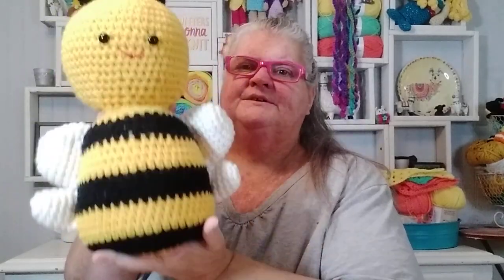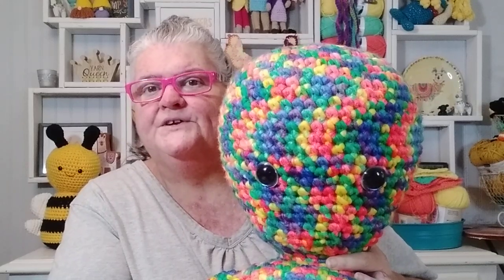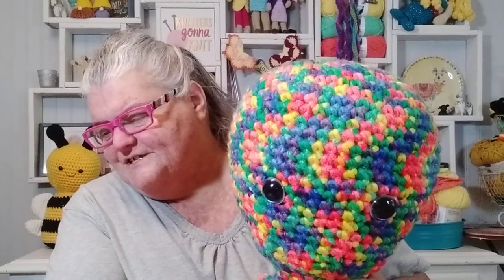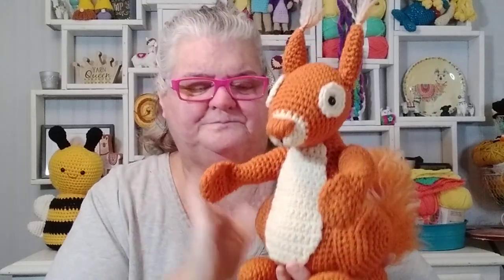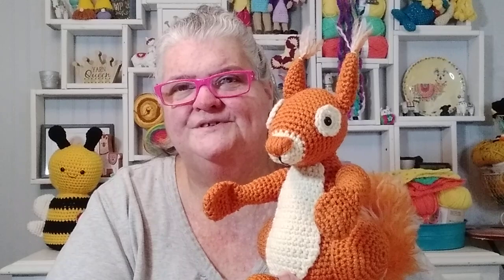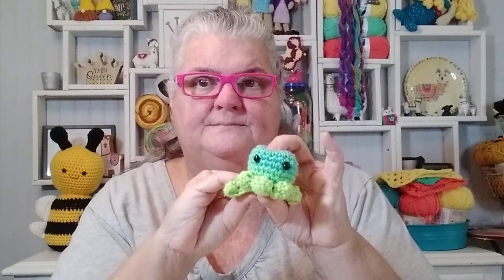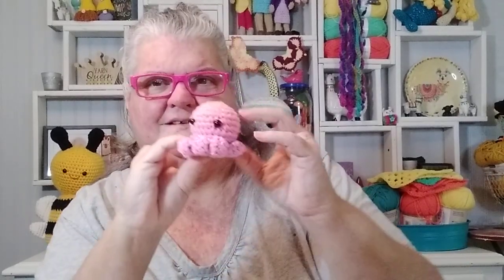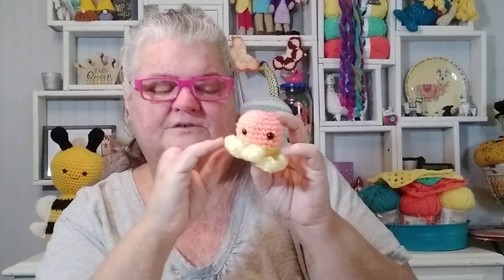June Crochet Round Up * All My Crochet Projects for a Month * Amigurumi * Kawaii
I'm rounding up all the crochet projects that I made during the month of June. I made lots of Kawaii amigurumi projects. You can look back at my videos and find videos on each item if you need more details. I appreciate you all.

How to stuff your crochet projects.

Happy Mail:
Kayla Miller
429 Bud Smith Road

To Connect:
I am NOT on FB.